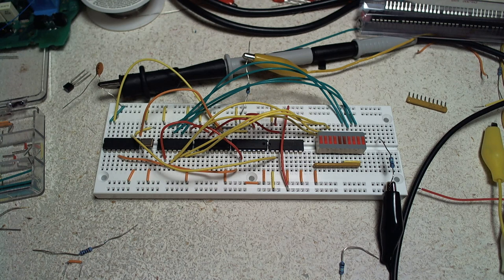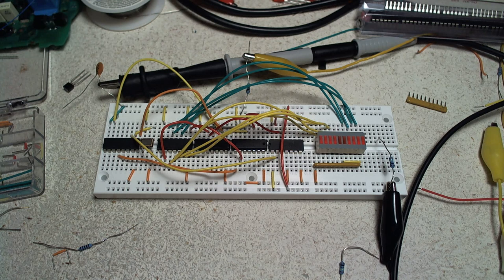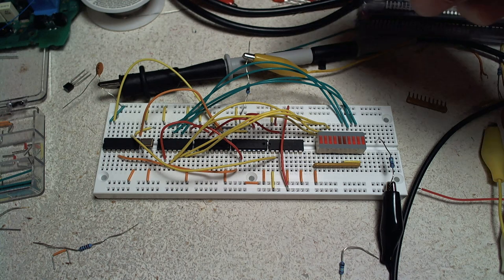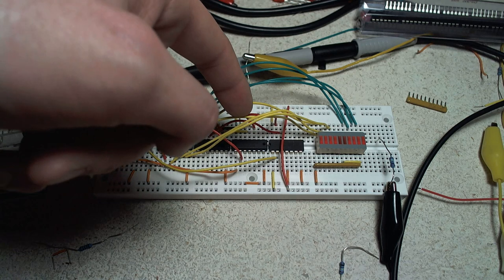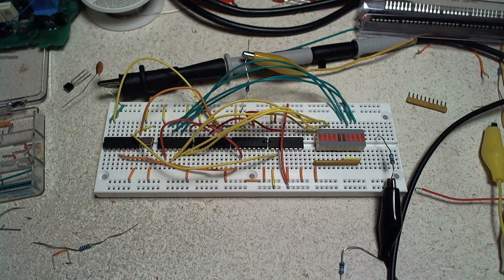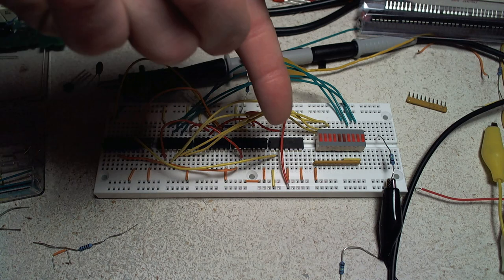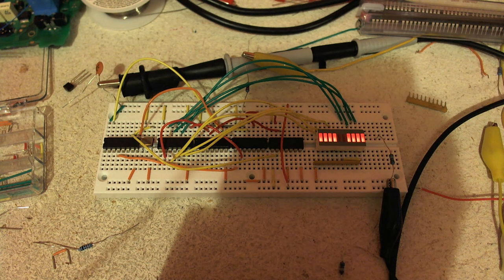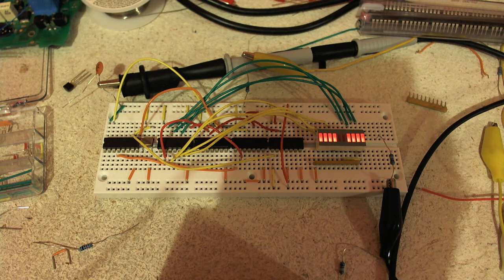SIPO Using a 74164 with Start Bit Sync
This is just a serial to parallel interface using the 74164 IC, with the ability to have data to persist after one packet (no need to keep pulsing data if nothing has changed).